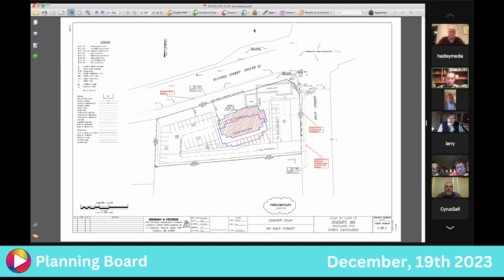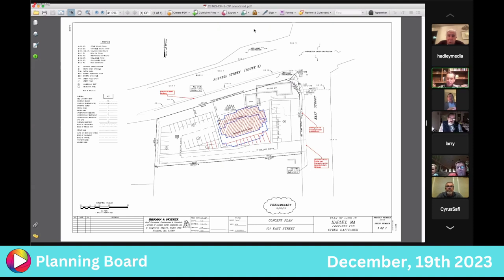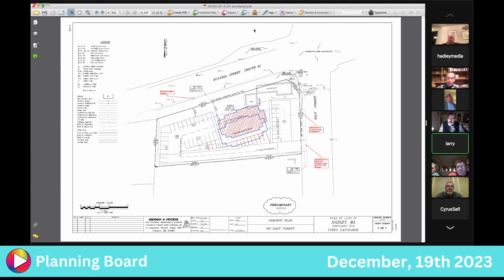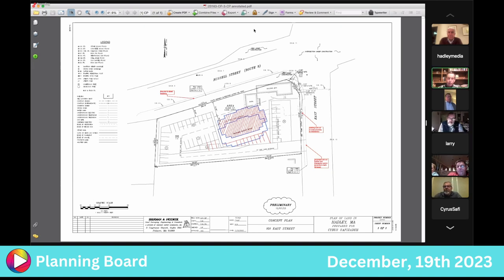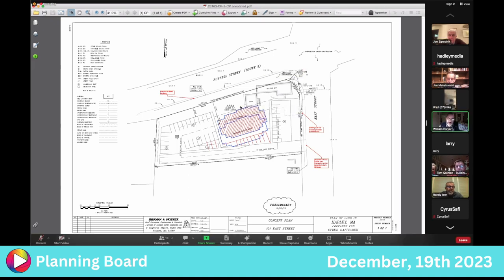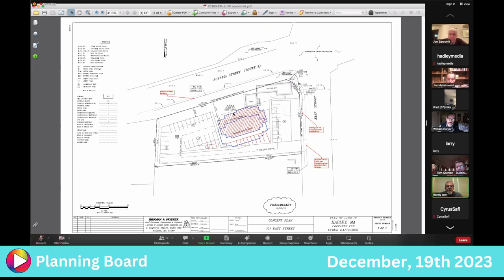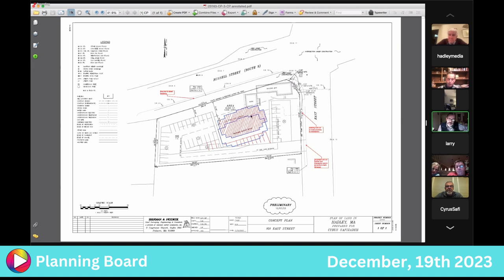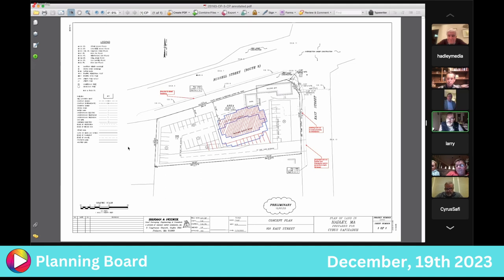Planning Board: 12-19-23